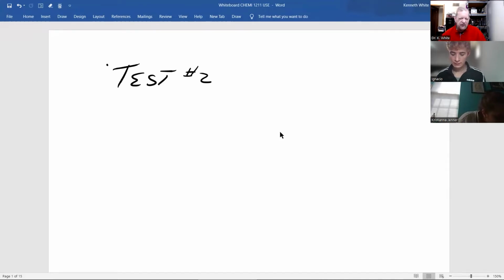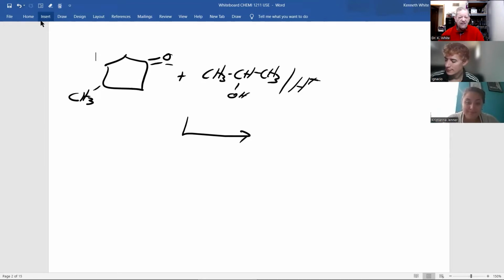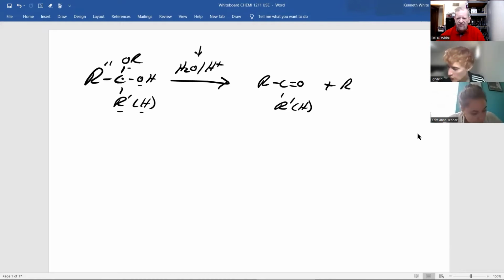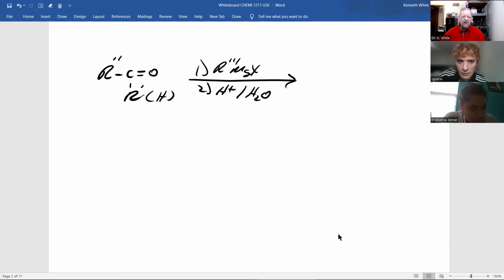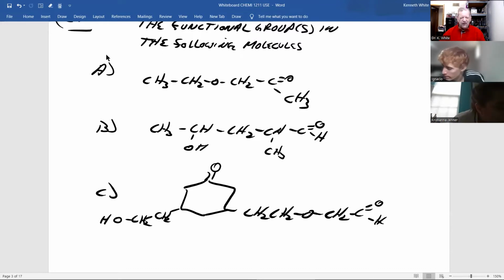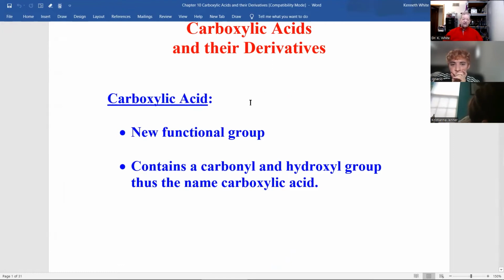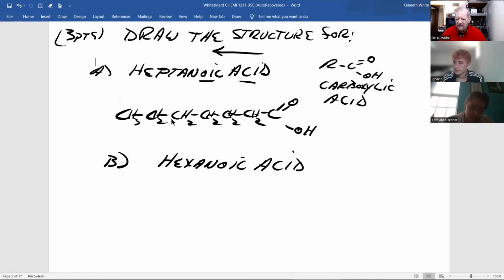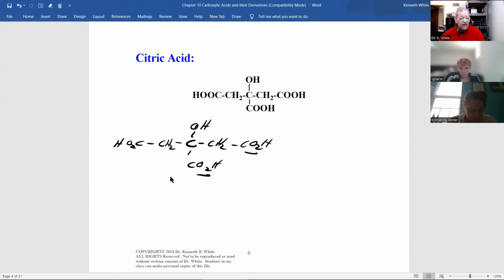20221005 CHM 170 Zoom Meeting Week #7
Topics: important announcements, hemiacetals and hemiketals synthesis, acetals and ketals synthesis, acid hydrolysis of hemiacetals and hemiketals, acid hydrolysis of acetals and ketals, Grignard reaction of ketones and aldehydes, fun game: circle and name the functional groups, carboxylic acids, carboxylic acids nomenclature, carboxylic acids key common names

Note: no lab was covered today.